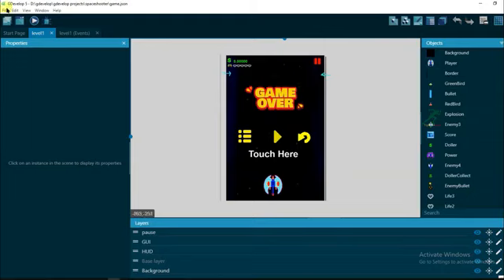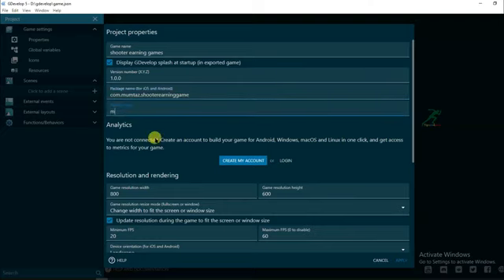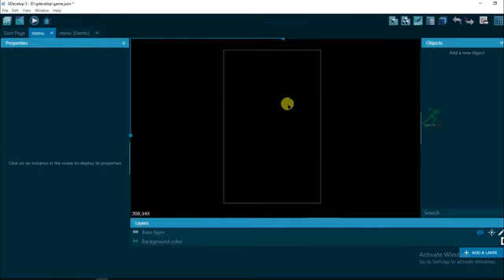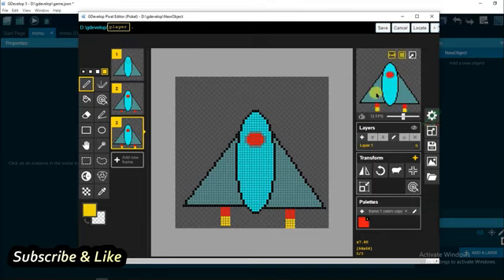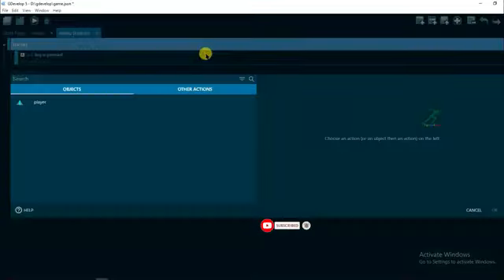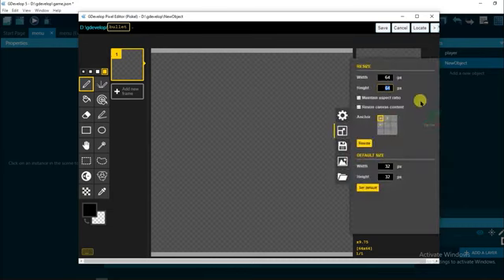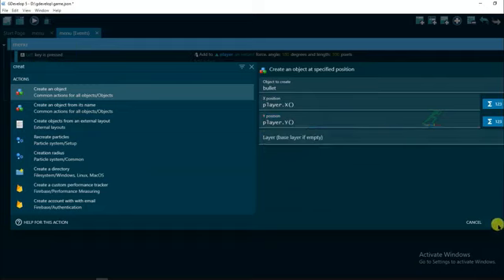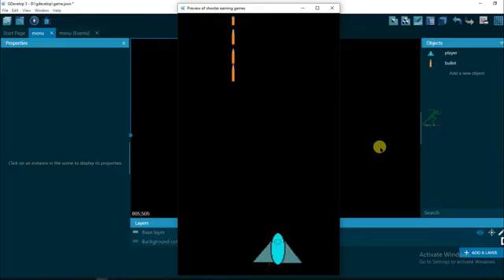$1390 Proof Of Make Money at Home From Google|Make Earning Game 2025 Latest Tutorial Video.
YouTube, video Learn how to Earn Money with 💲 Google AdMob@GamingArenaInternational Game development full course. Step by step game development and admob tutorial. you can make game with mobile phone. Google AdMob 101: Beginner's Guide to Earning Money 2024 | Earn Passive Income with Google AdMob

I am going to share with you Step by step game development full course for beginners. You can Earn money with Google admob using your game.  First of all i will make game and then i will monetize my game after that i will publish my game on app stores and game websites.
if you want to earn money then This is best opportunity for you to earn money just with your mobile phone.
THANK YOU VIEWER💯🙏

0:00 Intro
1:09 Game development
2:00 Registration on Gaming platform.
2:21 Create Game
3:13 Downloading Free Copyright Files for game
7:54 Made 100 levels in my game
8:00 Game sound effects
8:08 Game icon
8:23 Game settings
8:56 Monetization intro
9:36 Admob Intro and Registration
11:43 Game Monetization
12:19 The End